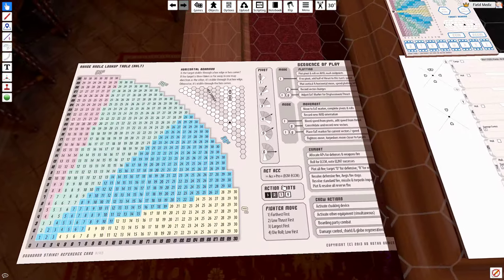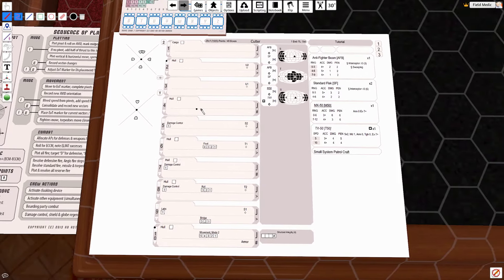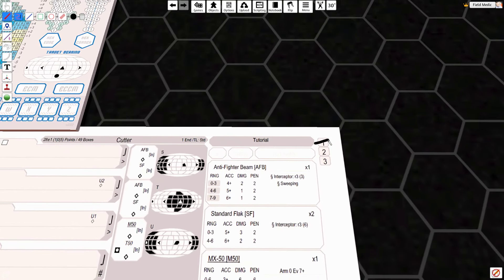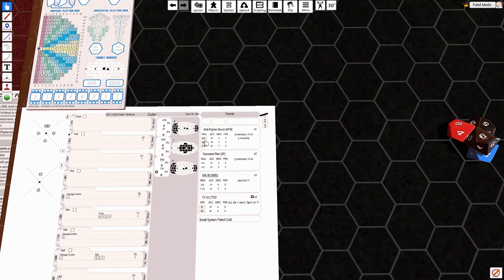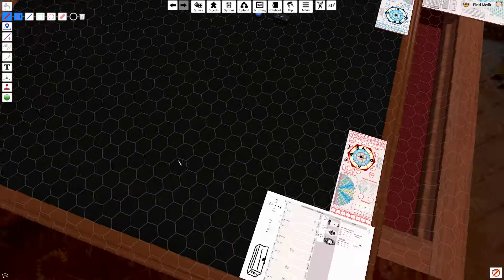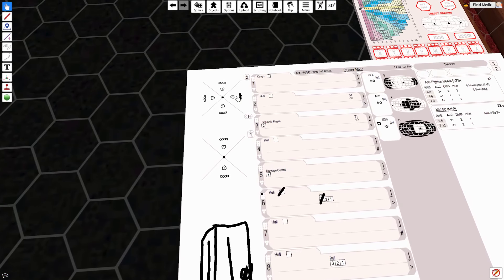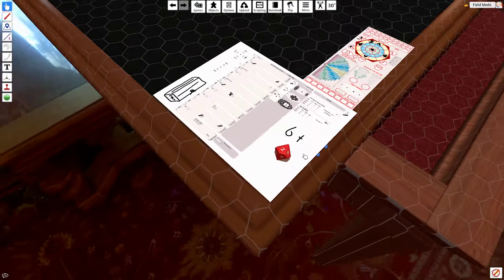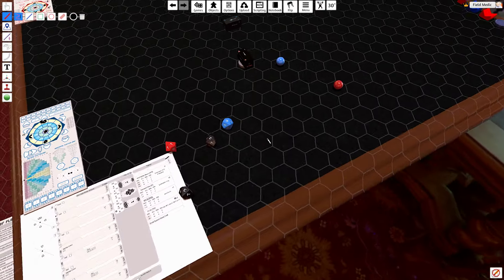Squadron Strike Beam Weapons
Shooting beam weapons in squadron strike